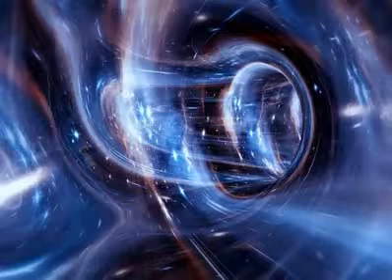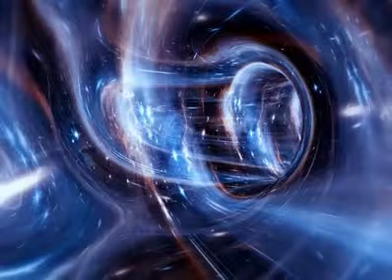Nature's fundamental force may be out of control physicists look for evidence